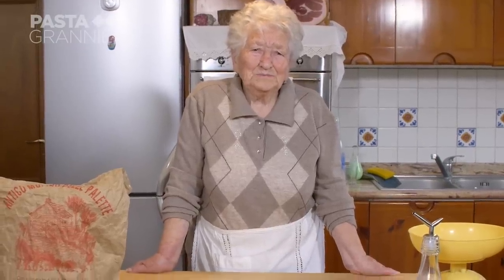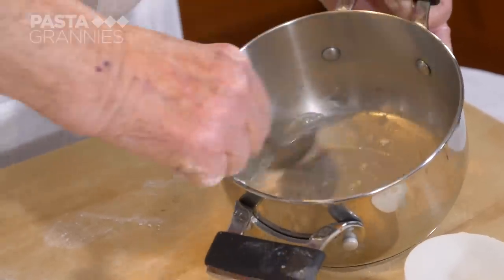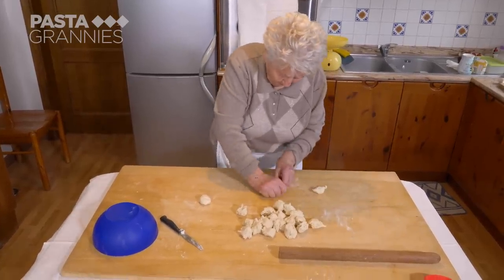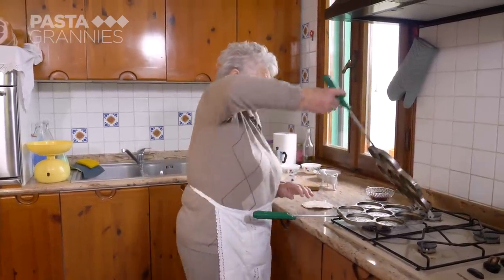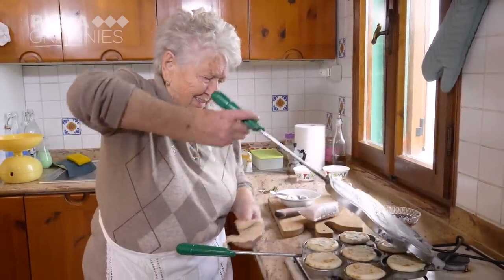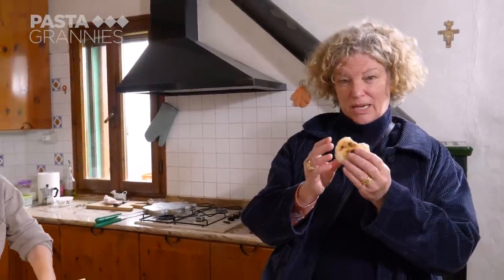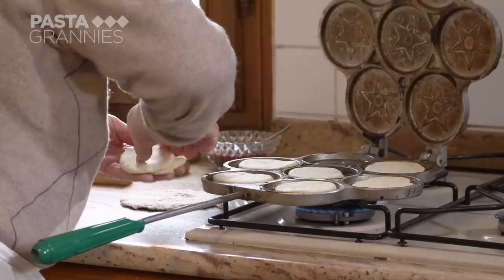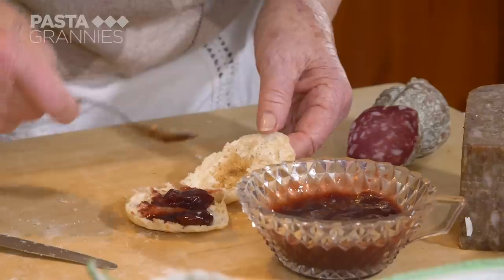90 year old Renata makes flatbreads called crescentine! | Pasta Grannies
Neapolitans have pizza while in the Bologna and Modena regions they love these fab little flatbreads called crescentine using a tigelle pan. 90 year old Renata makes hers with the following ingredients:
400g 0 and 100g  flour
8g fresh yeast, dissolved in a little tepid water
1 full tablespoon of olive oil
1 tablespoon cream
150ml (approx) fresh whole milk
The fillings can be what you like, but lardo, salume, or cheese (soft, stretchy or crumbly) are popular.